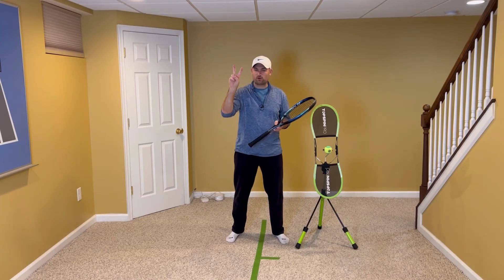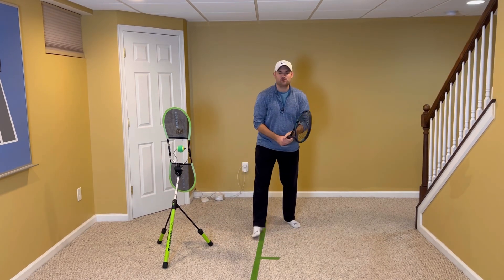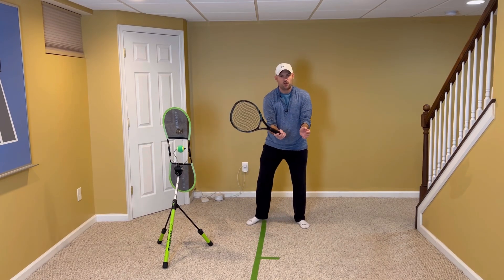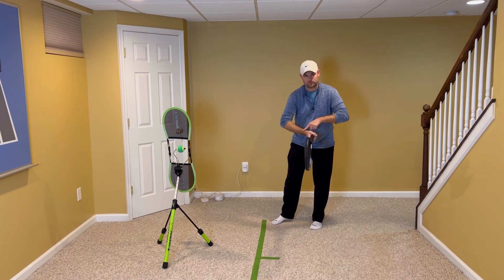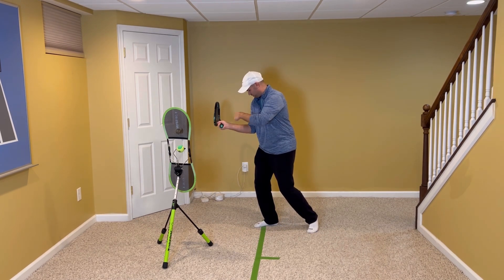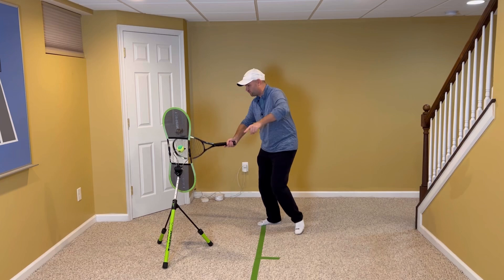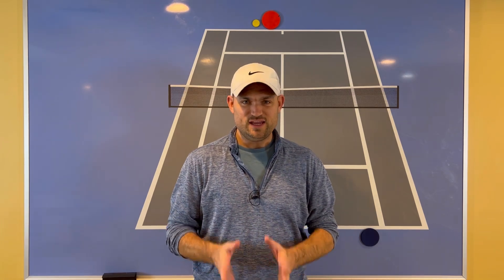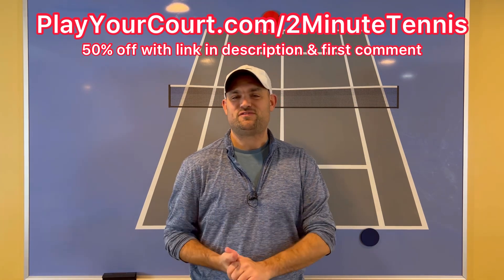How To React To Fast Serves (Tennis Technique & Strategy)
Go to 2MinuteTennis.net to have Ryan analyze your whole game
1. Keep your elbows out during the return of serve to keep your swing small
2. Stand farther back to give you more time to react